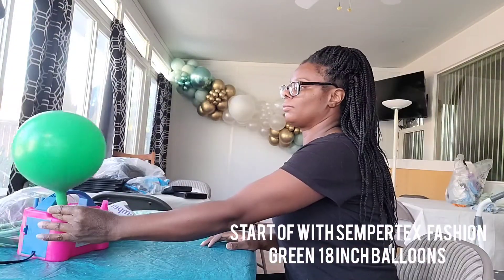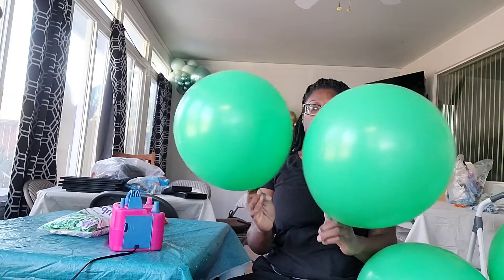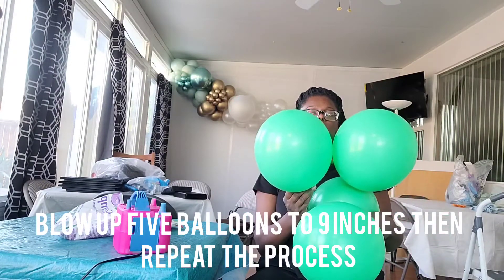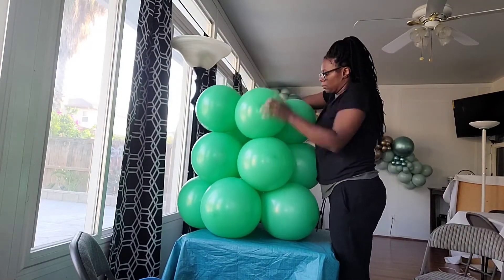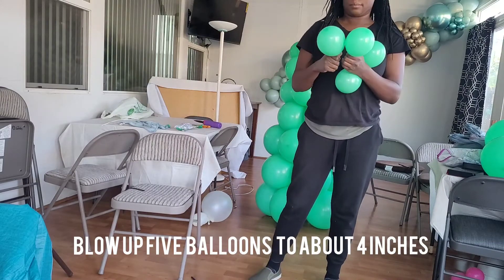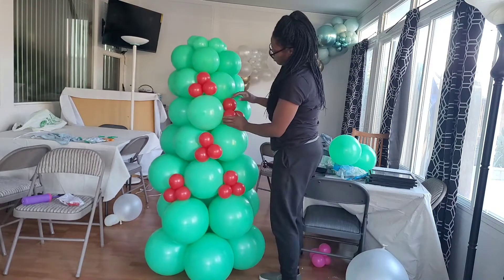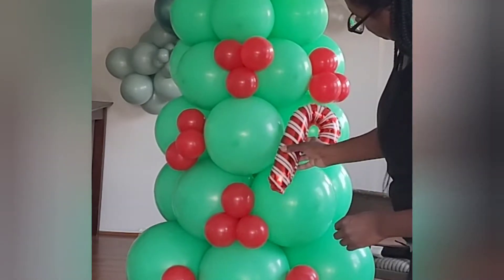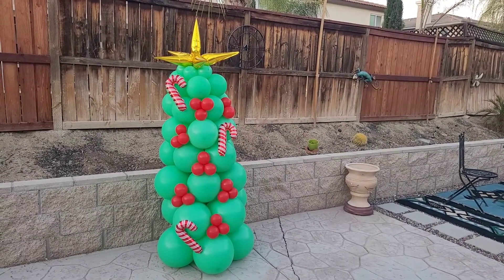Let's Create: Balloon Christmas Tree/Holiday Party Decorations